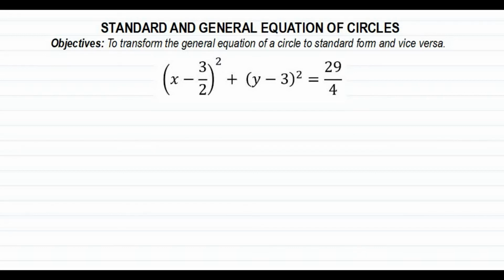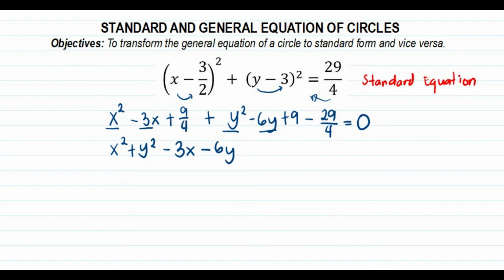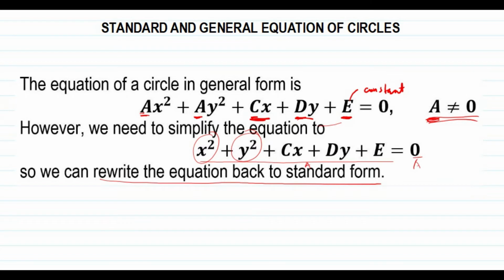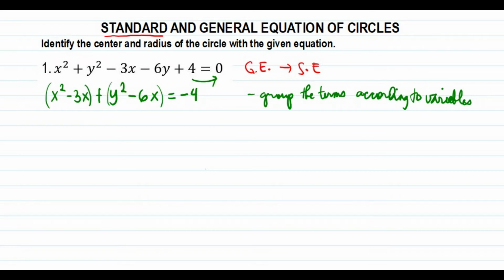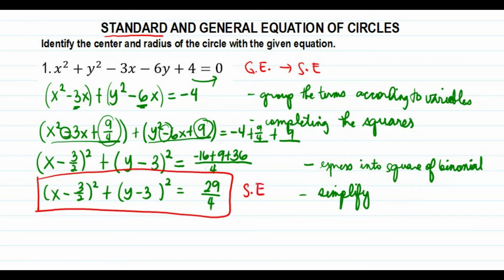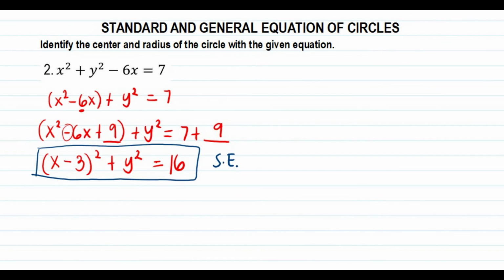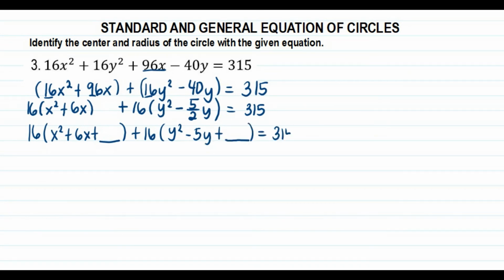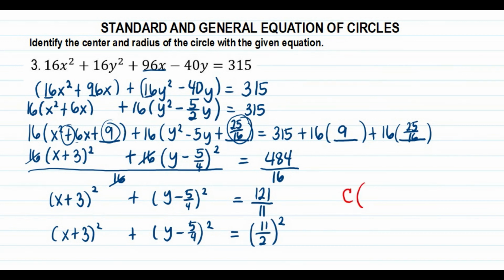LESSON 4 | Standard and General Equation of a Circle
This is all about the Standard and General Equation of a Circle